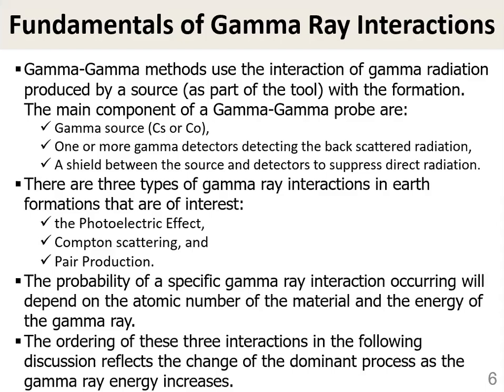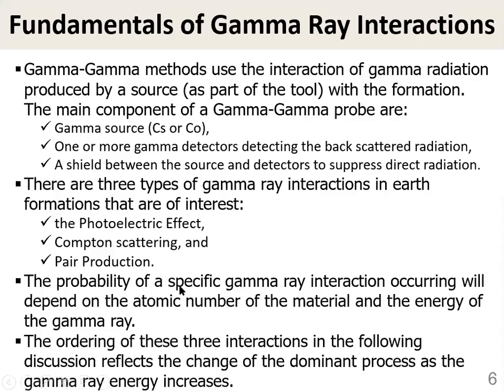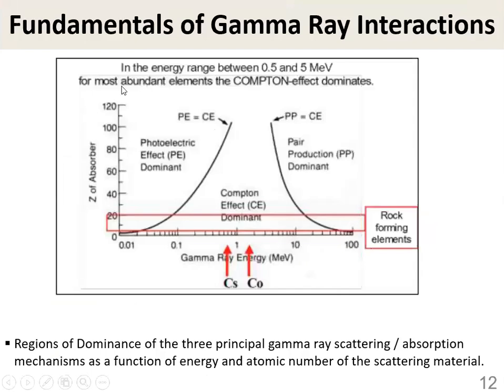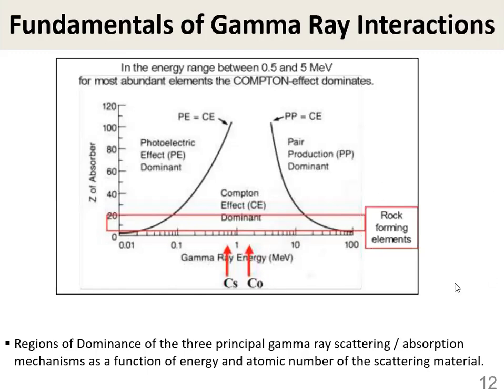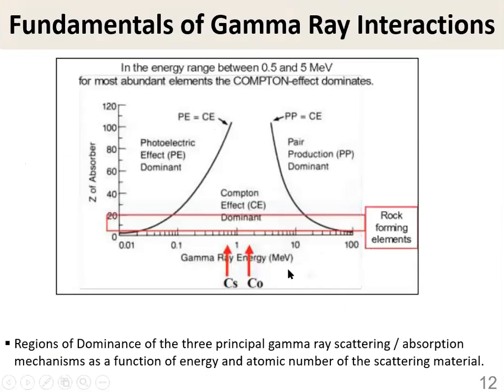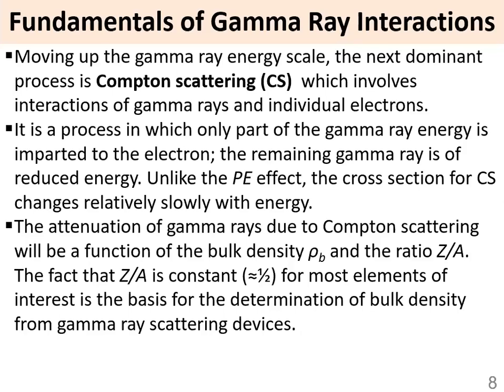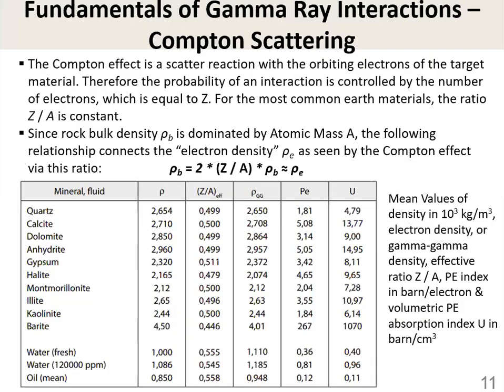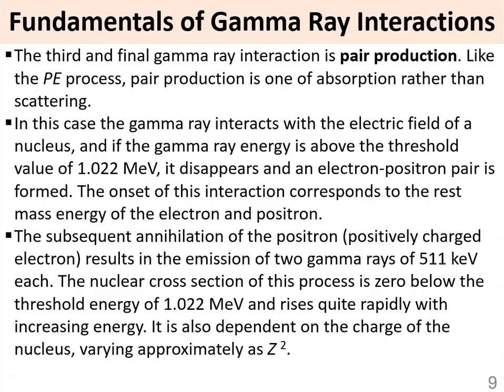Fundamentals of Gamma Ray Interactions